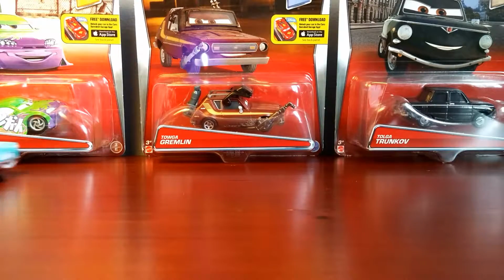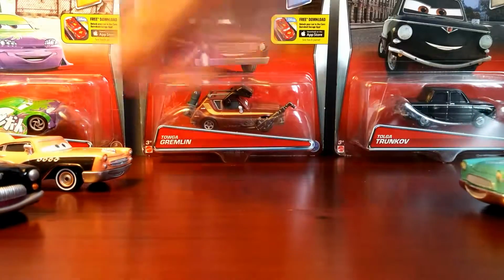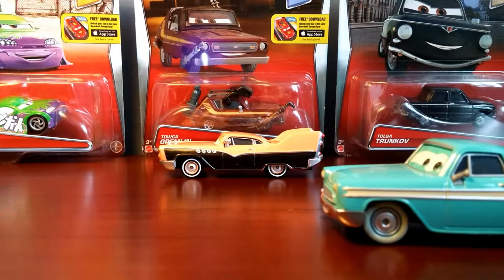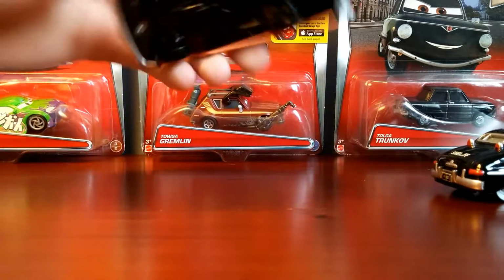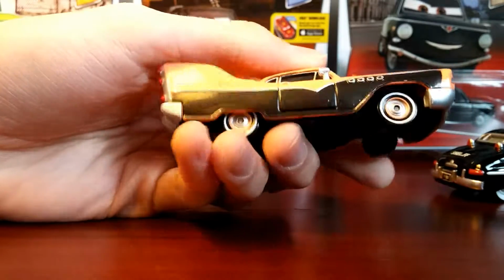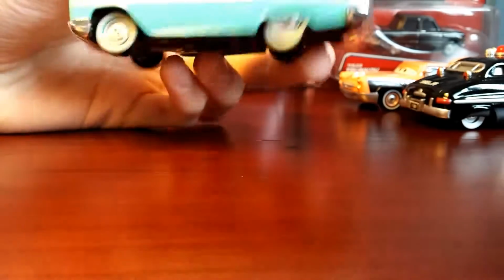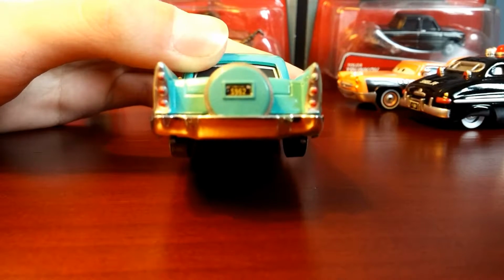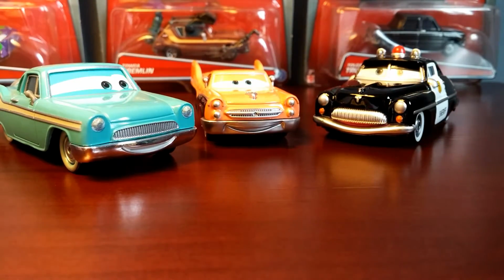Disney cars flashback to radiator springs 3 pack review